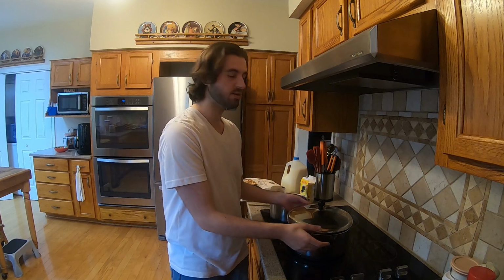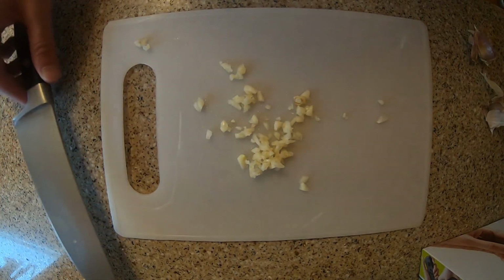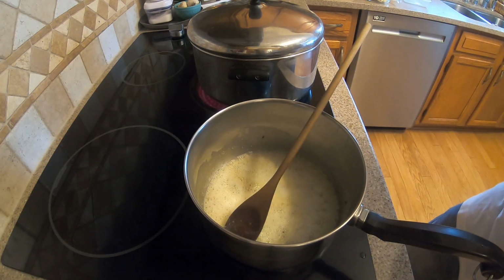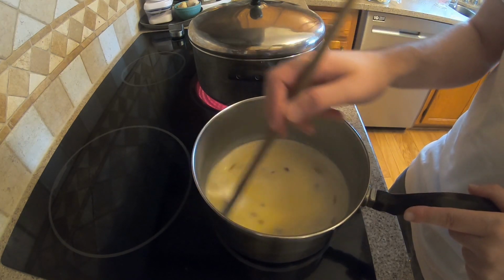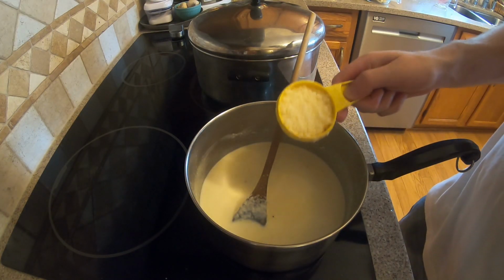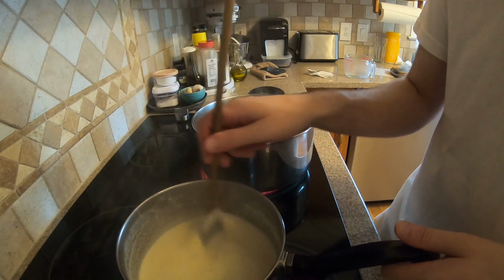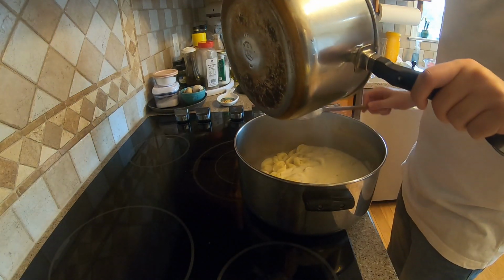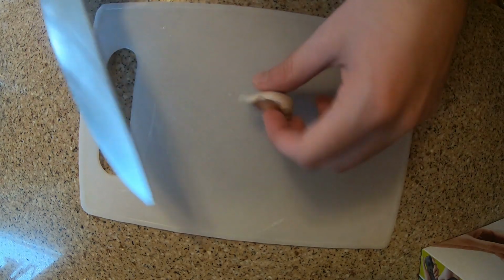[Cooking with Levi] Tortellini Alfredo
By Popular Demand. Watch me cook my favorite meal!

Sauce Ingredients:
1 Stick of Butter
2 Cups of Cheese
2 Cups of Dairy
1 Clove of garlic
1 Tbsp. Olive Oil

Use my Creator Tag at Checkout on the Epic Games Store:  EVILDOUSHARM